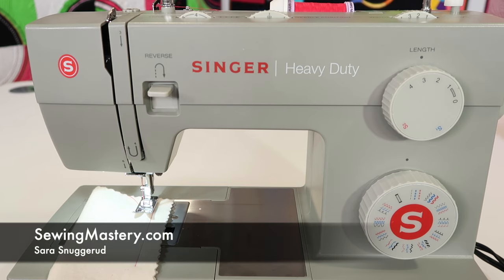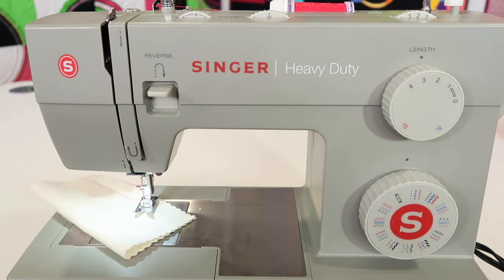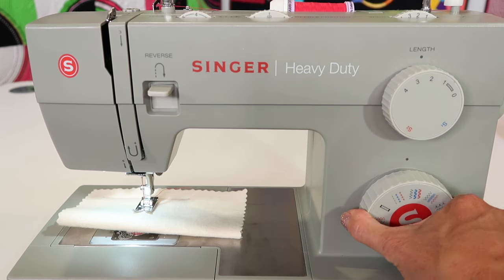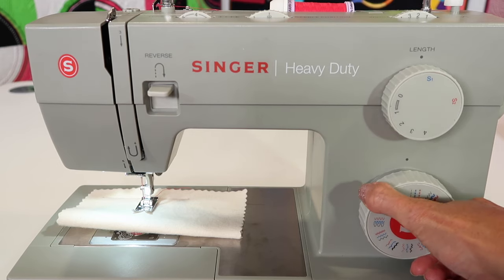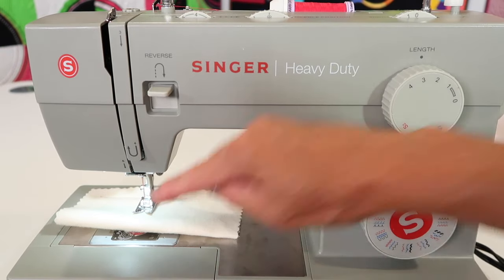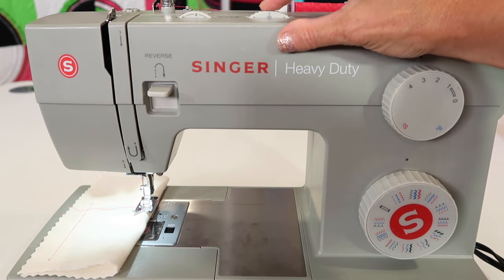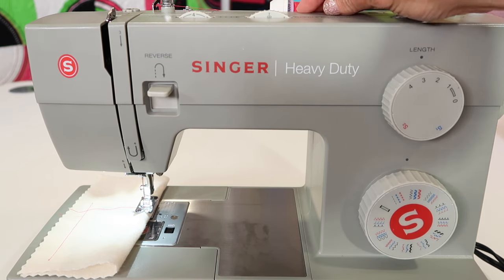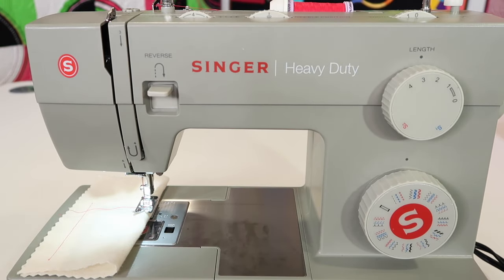Singer Heavy Duty 4452 7 Machine Overview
Take a tour around the Singer Heavy Duty 4452 sewing machine.